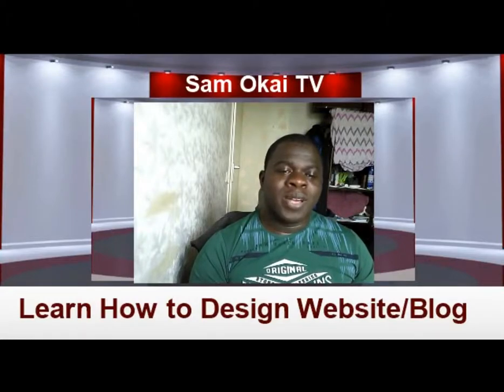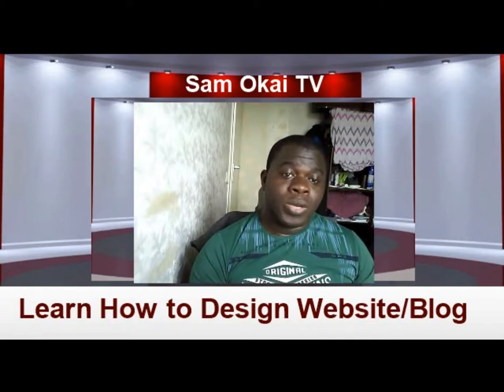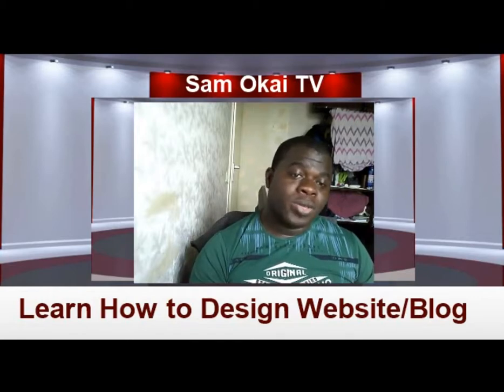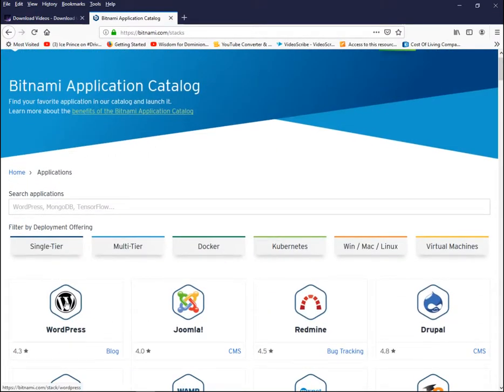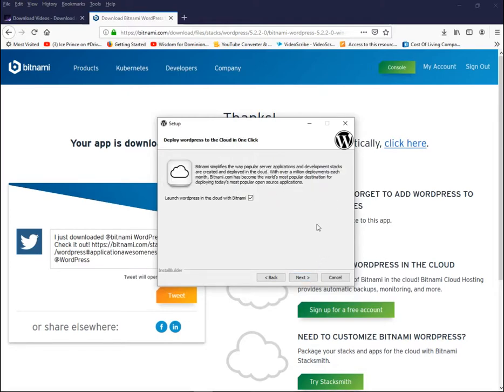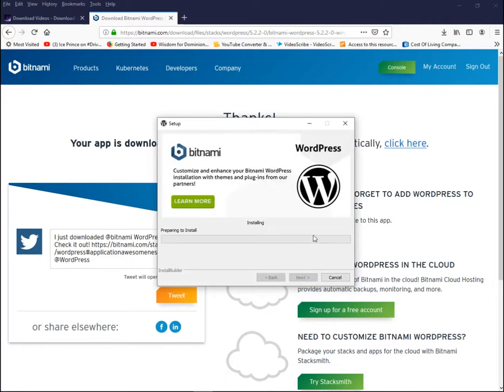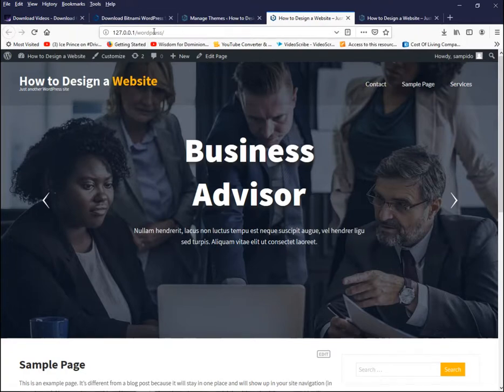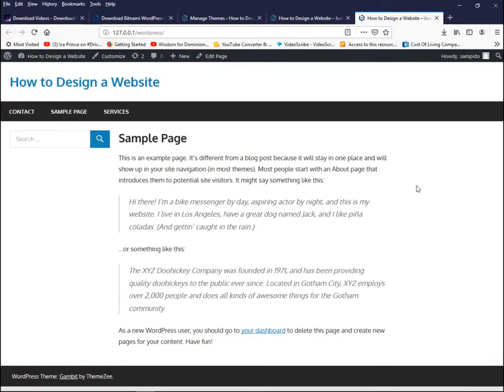How to Install WordPress on your Local Computer and start Designing Website/Blog